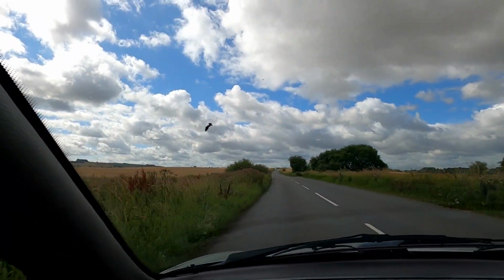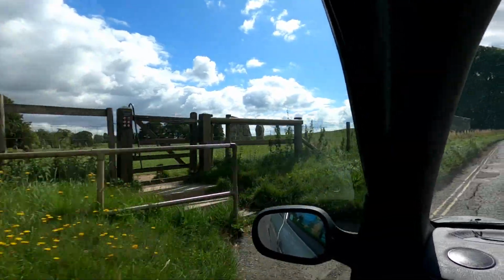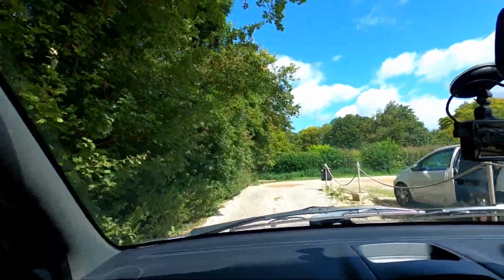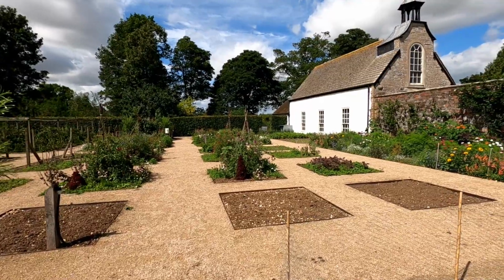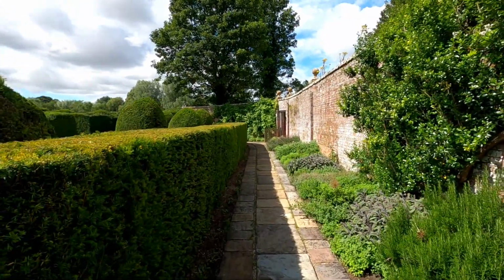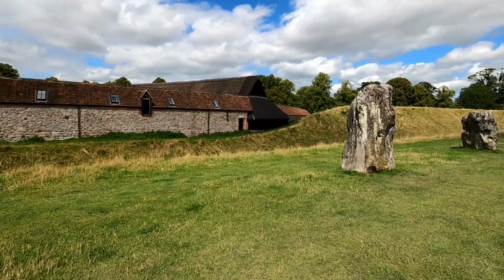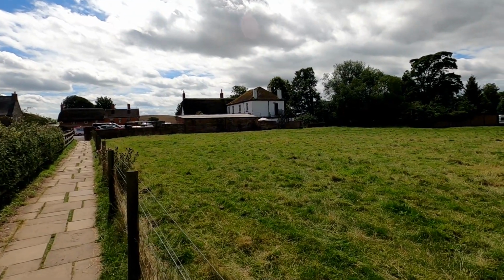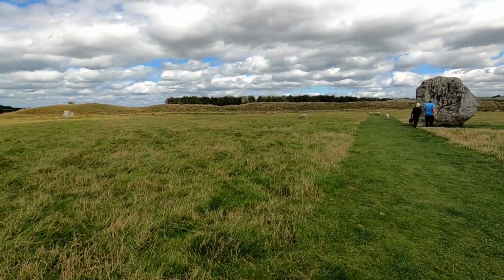Day trip to Avebury Aug 2023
Avebury is famous for its stone circle, and also reputed to have one of the most haunted pubs in the UK, called the Red lion.
In this video, we have a walk around the stones, take a few photos, before visit the pub for a meal